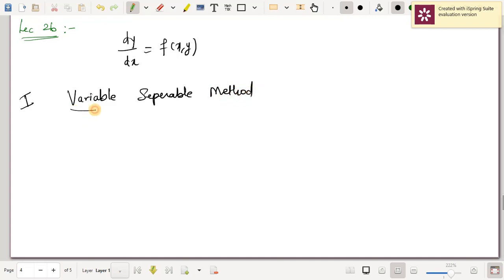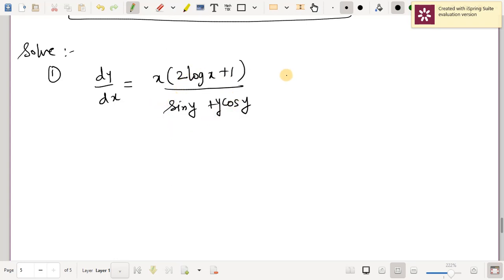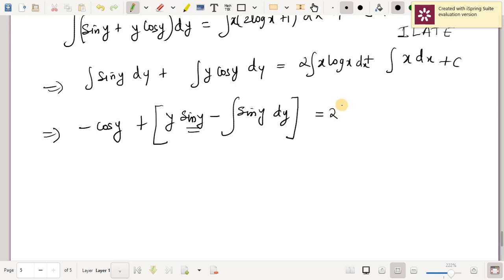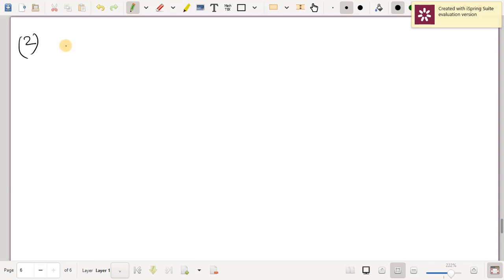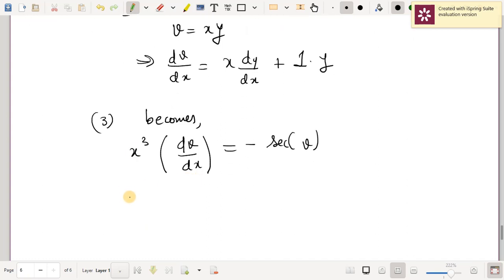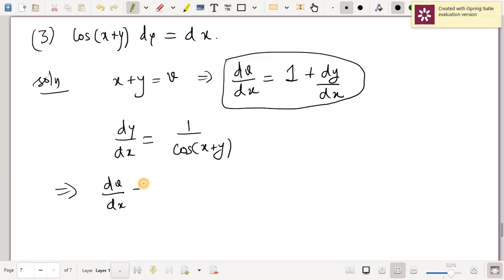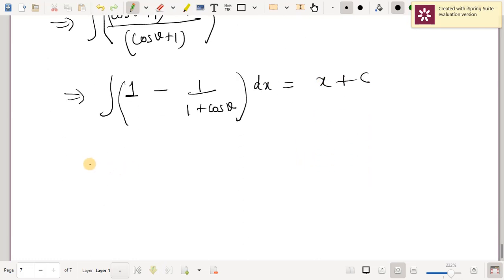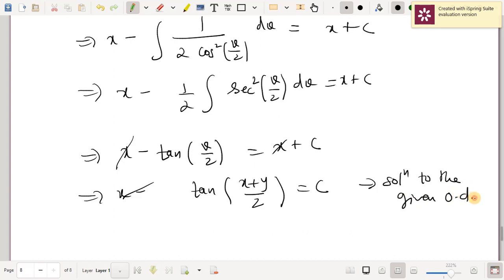Lec2b: Variable Separable Method to solve first order ordinary differential equation.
Variable separable method is the technique to solve the first order differential equation of particular type.